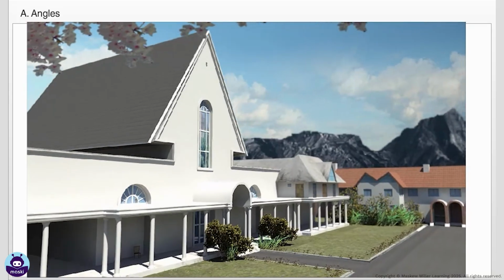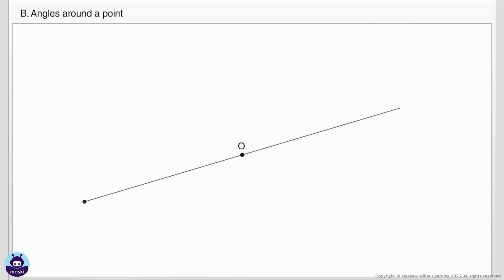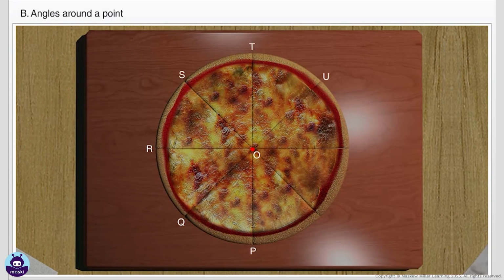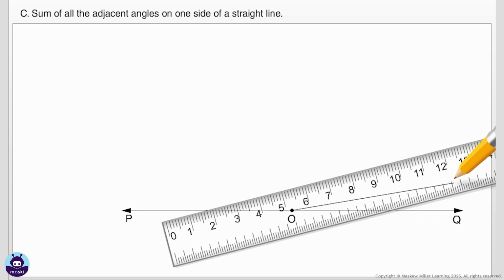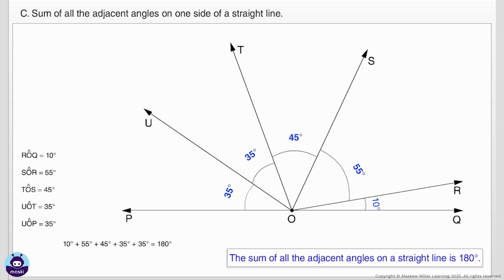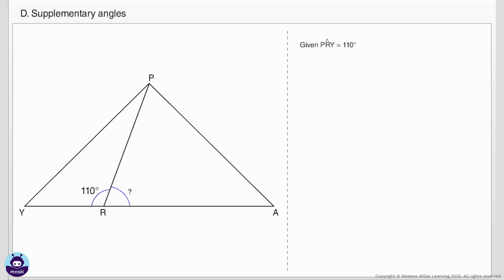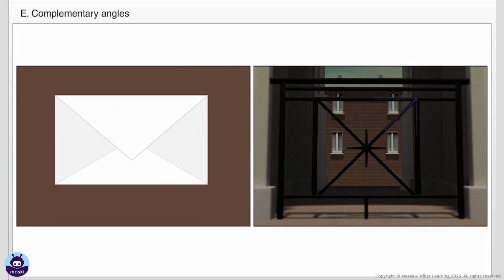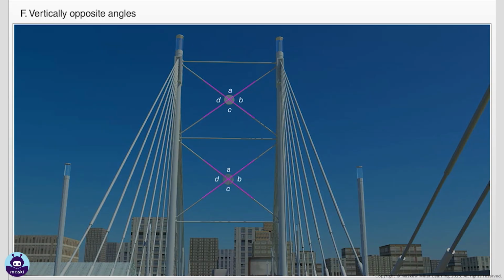[GRADE 10] Properties of Angles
Properties of angles.